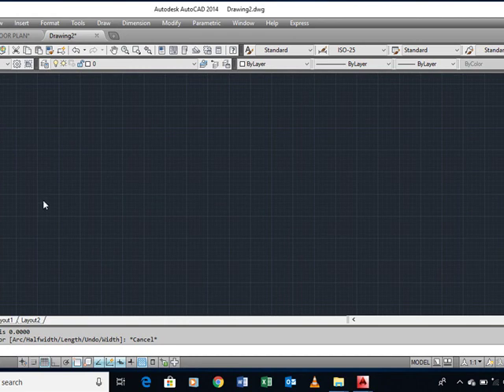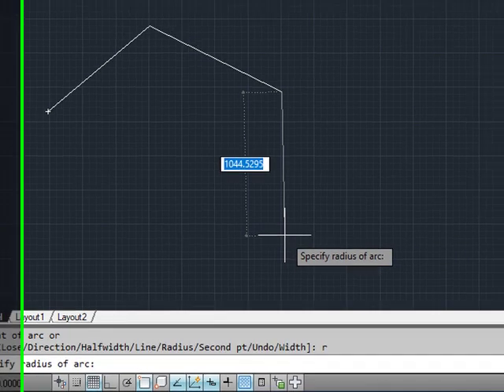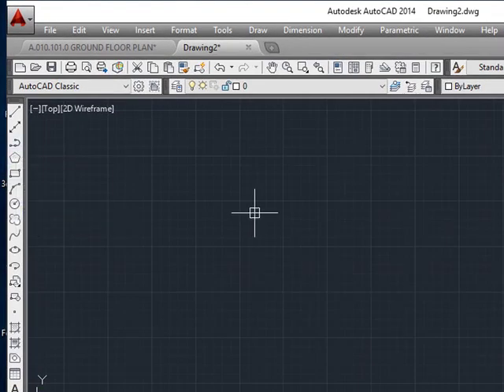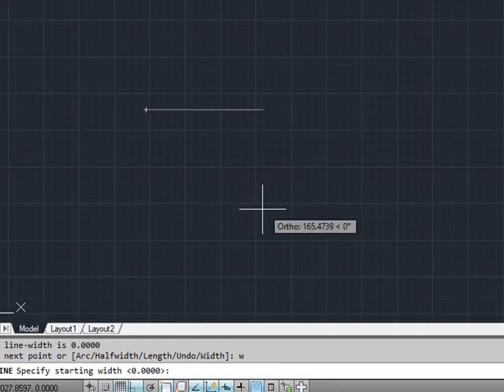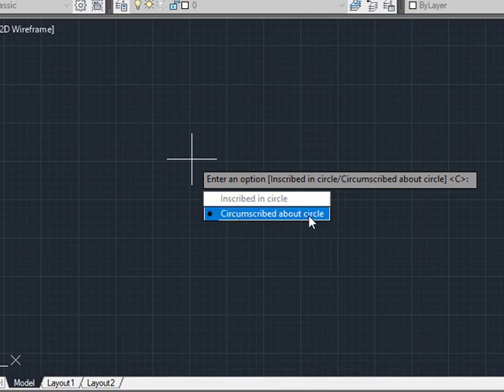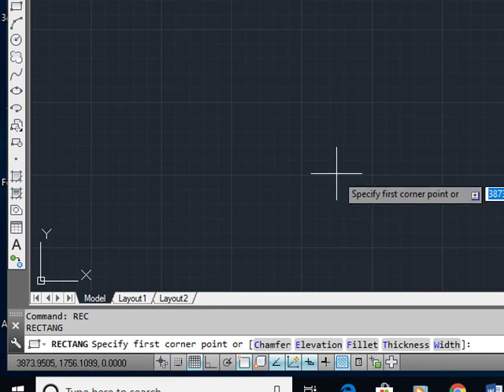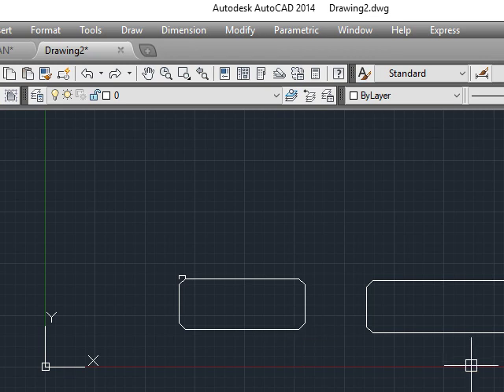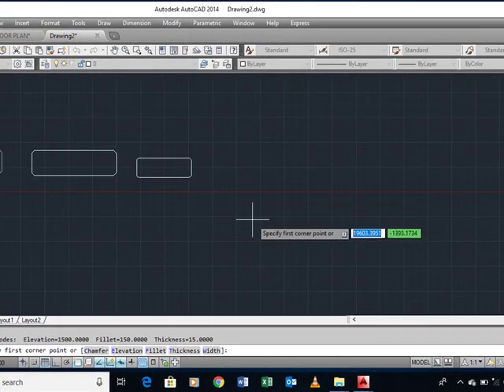Auto CAD Learning Lesson 03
How to draw the Poly Line in different thickness, width and usage of poly line in actual projects, how to draw the Polygon and Rectangle in different ship, width and height position.